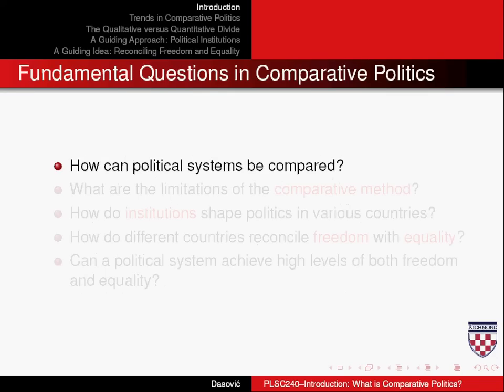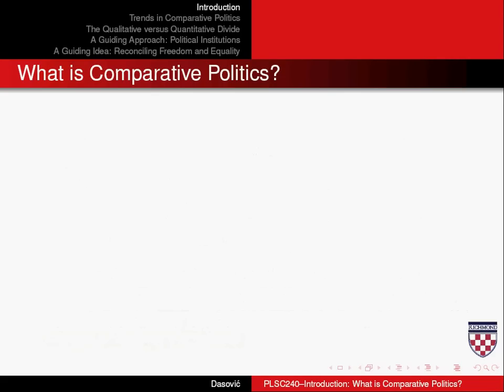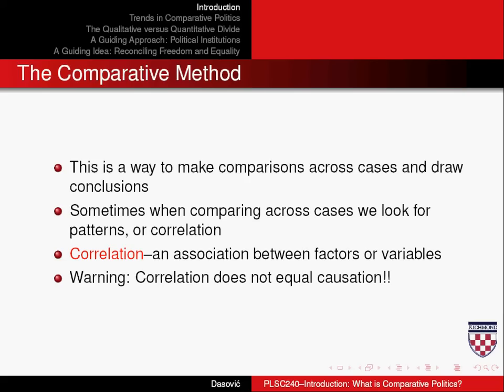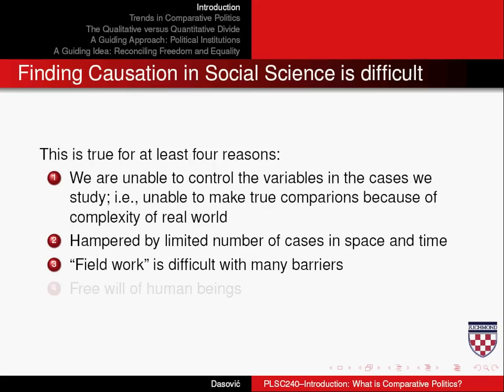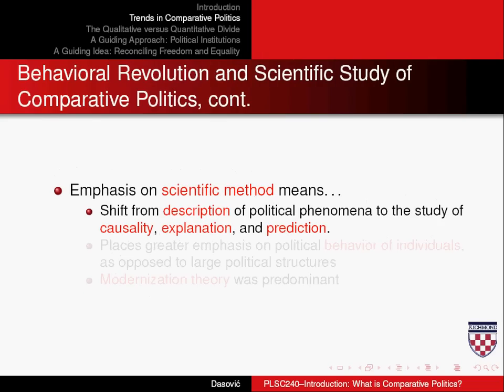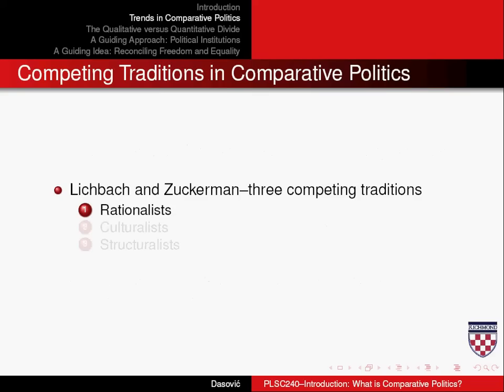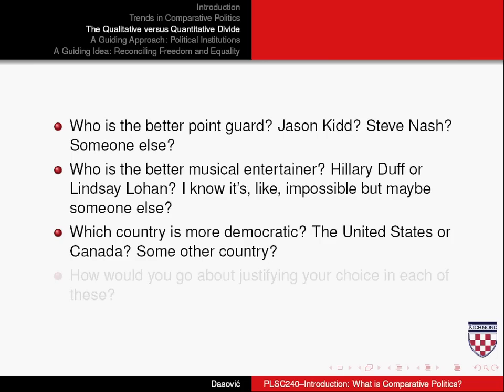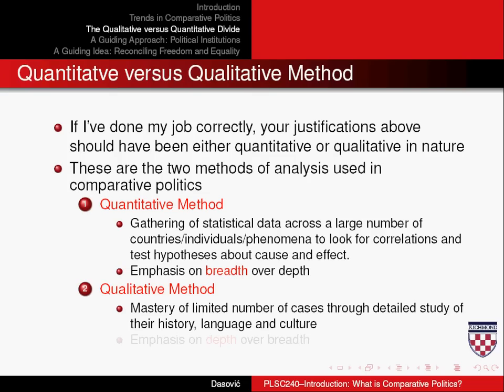O'Neil Chapter 1 Part One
Part One of O'Neil